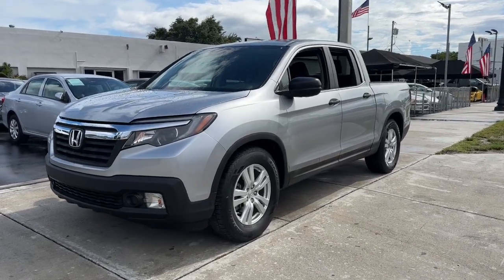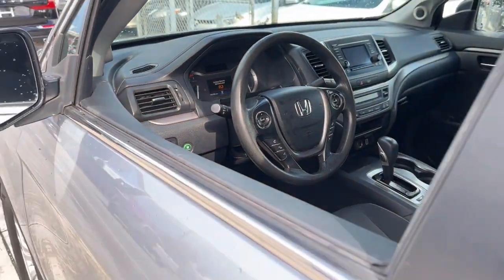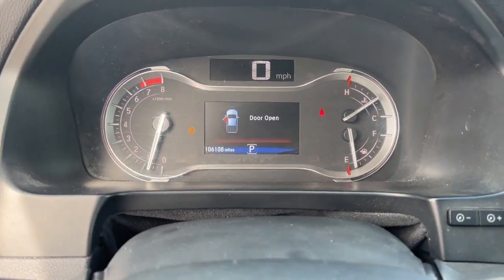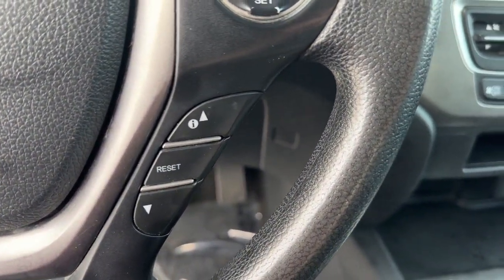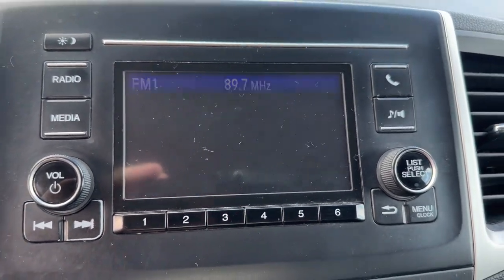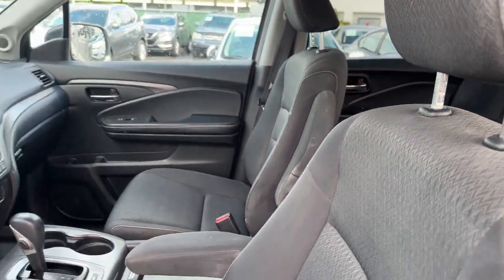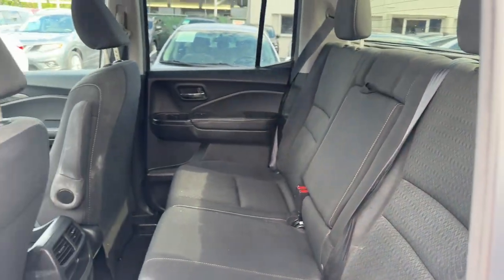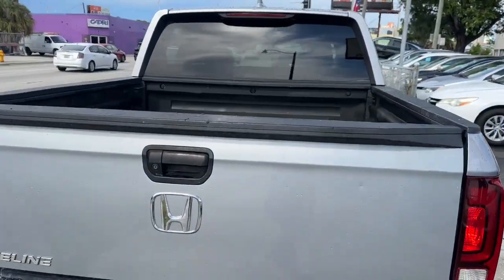2019 Honda Ridgeline Miami, Miami Beach, Homestead, Kendall, Coral Gables 65889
Lunar Silver Metallic Used 2019 Honda Ridgeline RT available in 1740 SW 1st Street, Miami, Florida at Ferco Motors. Servicing the Miami, Miami Beach, Homestead, Kendall, Coral Gables, FL area.

2019 Honda Ridgeline RT - Stock#: 65889

Ferco Motors
1740 SW 1st Street

Recent Arrival! CARFAX One-Owner.brbrFully Inspected!! Financing Available!! Price based on eligible trade VOTED BEST DEALER... LOWEST PRICES IN FLORIDA... WHOLESALE TO THE PUBLIC... Cloth.brThe 2019 Honda Ridgeline RT is a mid-size pickup truck that offers a balance of capability comfort and advanced features. It is powered by a 3.5-liter V6 engine that produces 280 horsepower and 262 lb-ft of torque paired with a 6-speed automatic transmission and either front-wheel or all-wheel drive. The RT trim level includes standard features such as 18-inch alloy wheels a rearview camera a 5-inch color display audio system with Bluetooth connectivity and a class III trailer hitch. It also includes safety features such as stability control traction control and front side and curtain airbags. The interior is well-designed and spacious with comfortable seats and a variety of storage options. The exterior has a rugged and utilitarian design with a distinctive front grille and muscular lines. Overall the 2019 Honda Ridgeline RT is a reliable and capable pickup truck that is well-suited for work or play.brbrSilver 2019 Honda Ridgeline RT FWD 6-Speed Automatic 3.5L V6 SOHC i-VTEC 24V 19/26 City/Highway MPGbrbrbrFerco Motors has been family owned operated and serving the community since 1984. We are a proud A+ rated member of the Better Business Bureau .In addition we offer rates as low 2.9%  Gap theft protection and extended warranties. We are sure to find the right financing for your needs whether you have A1 Credit or credit challenges we can get the right financing for you. Give us a call today and we will earn your business today!